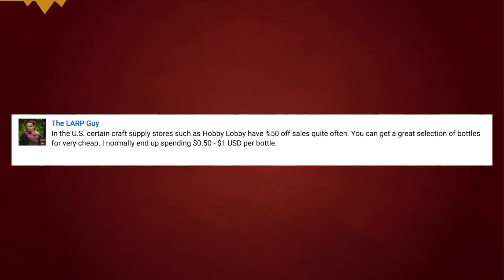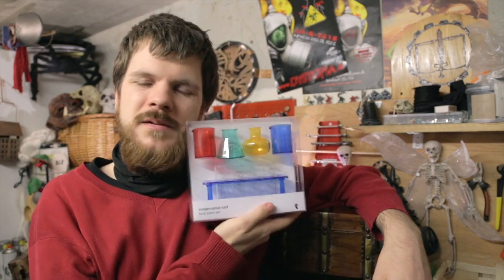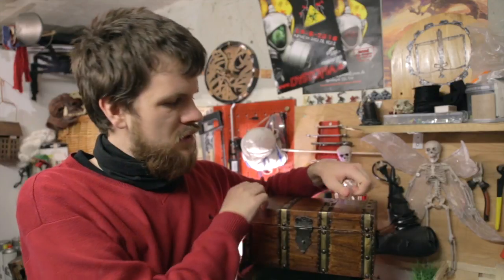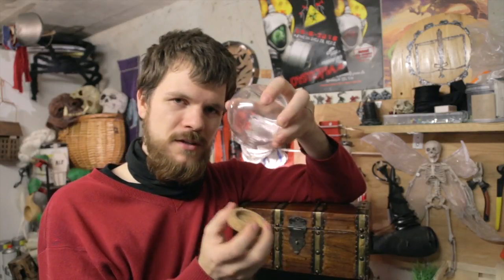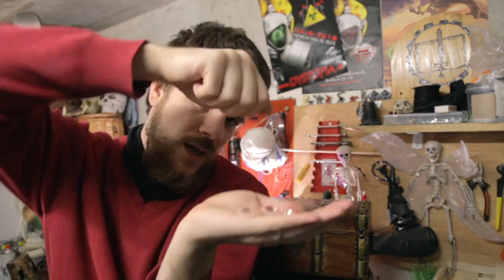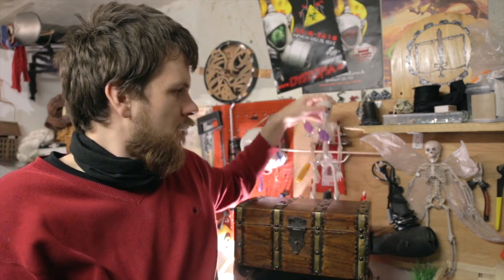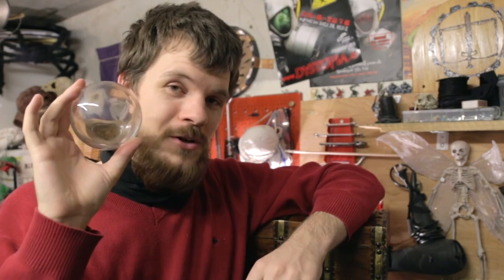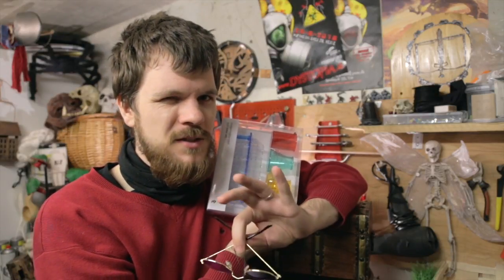Stores to look in for good deals - LARPer QuickTip no 70